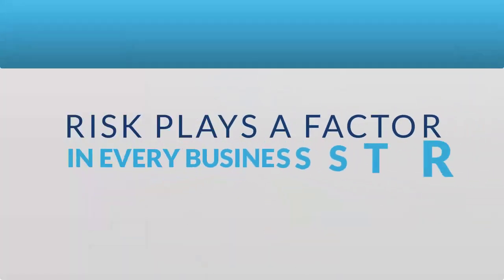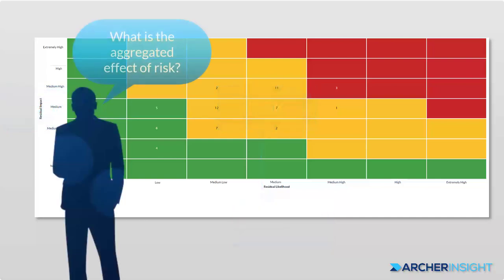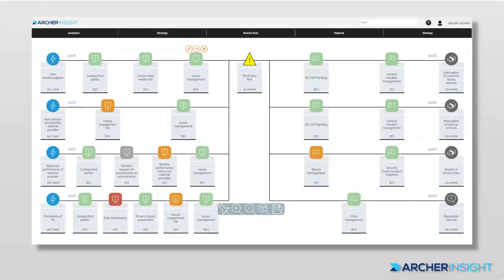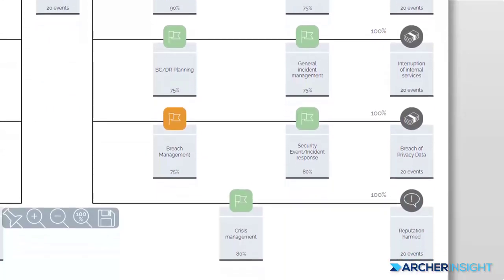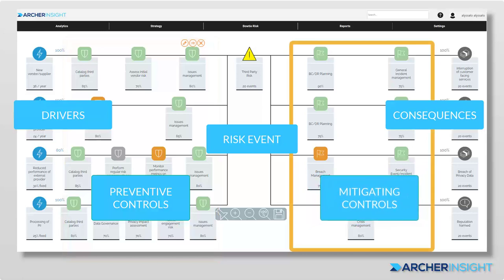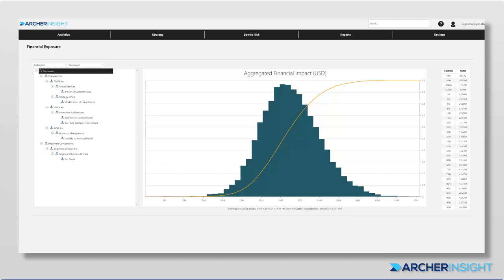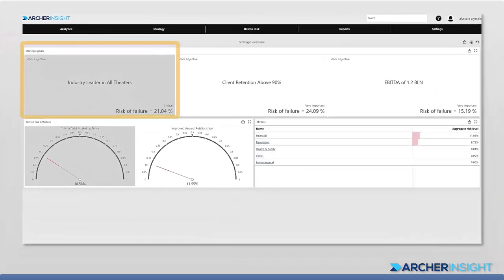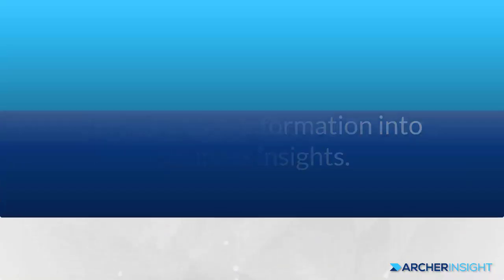Archer Insight Demo Video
This innovative solution provides business leaders with more precision in an aggregated view of risks that allows them to ensure compliance and better protect your business from disruption. Using Archer Insight, organizations can conduct risk quantification analysis, monitor, and report on their risk management programs and then provide business leaders and decision-makers with quantitative, transparent, and actionable information needed to make strategic business decisions.